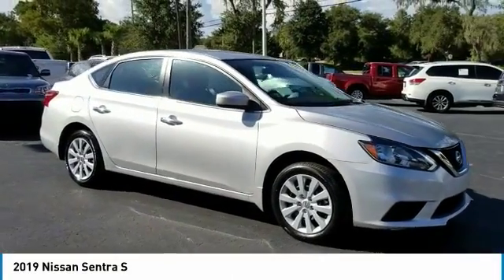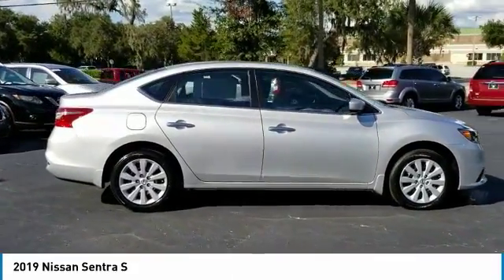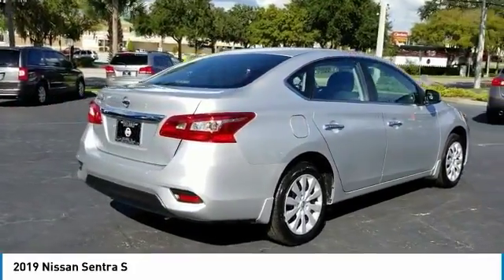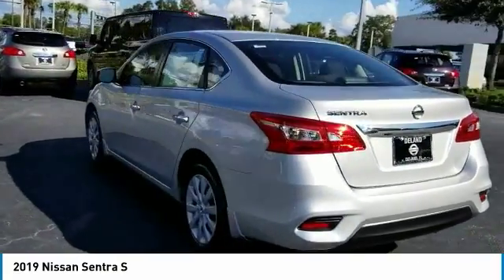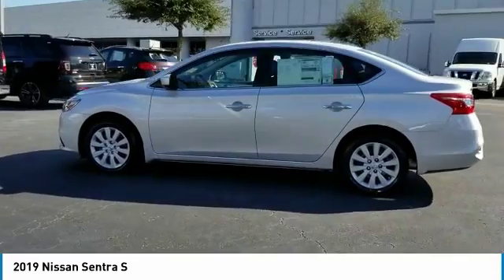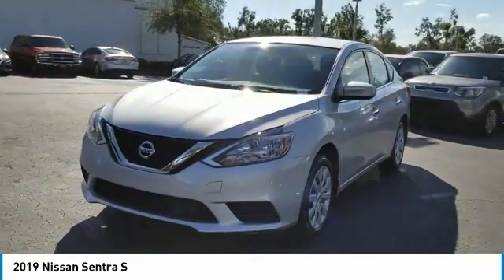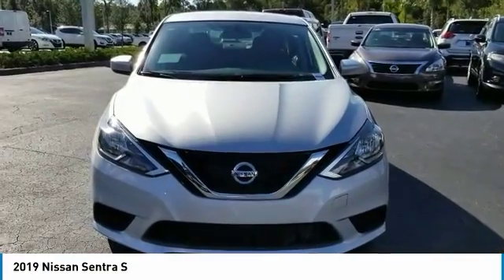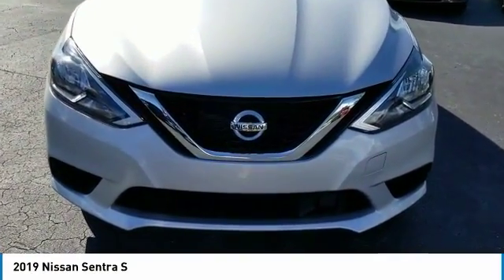2019 Nissan Sentra DeLand Nissan Y234361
Financing

Payment Calculator

Service Appointment

Deland Nissan
2600 S. Woodland Blvd.

2019 Nissan Sentra S Brilliant Silver Metallic 1.8L 4-CylinderCVT, Charcoal Cloth.